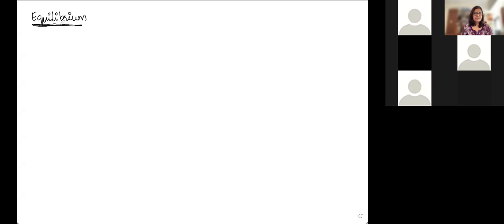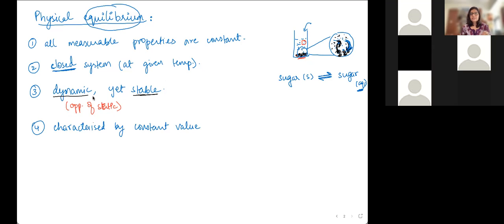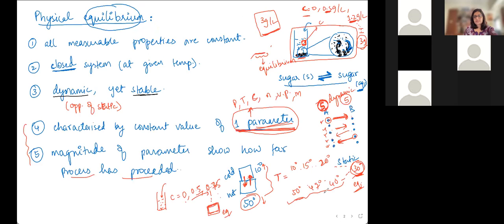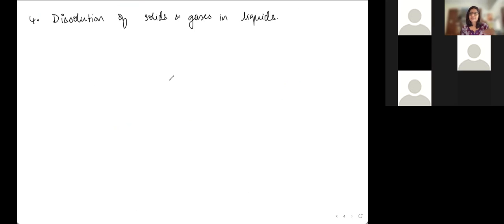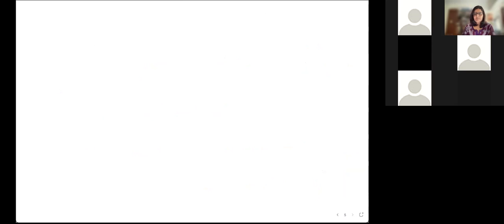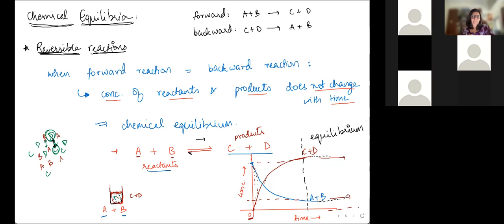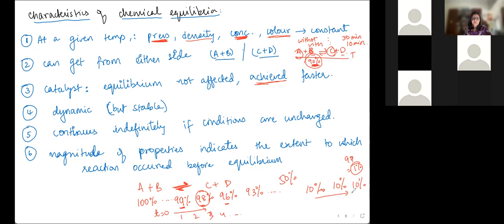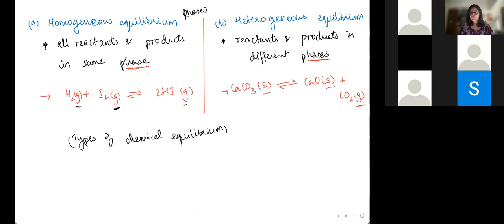Grade 11 - Equilibrium I [Physical & Chemical - Intro] (2021-22)